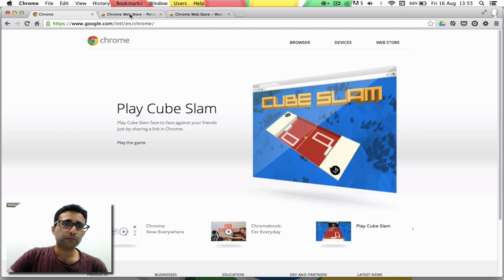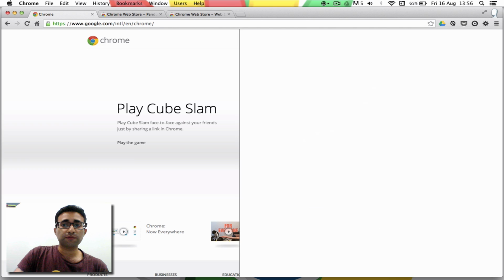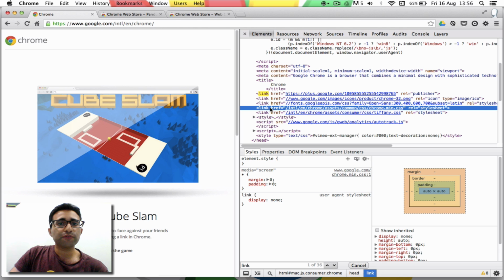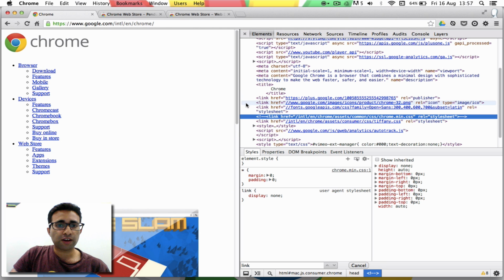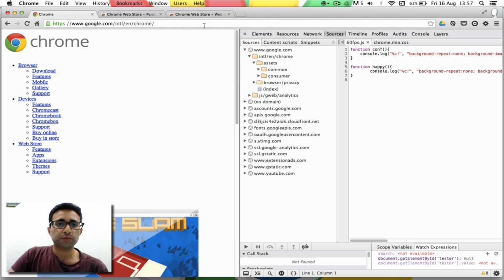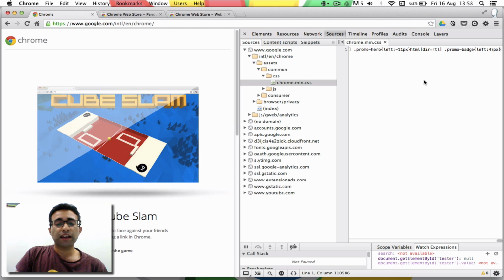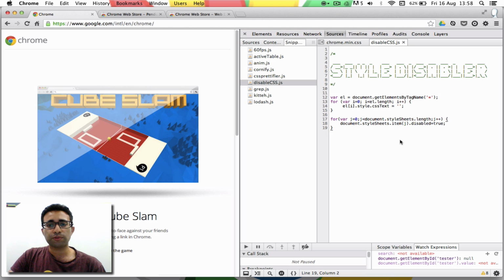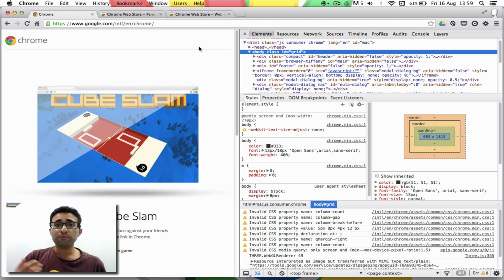6 Ways To Disable CSS Or Specific Stylesheets In Chrome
2 extensions and 4 or 5 DevTools techniques for disabling your CSS or specific stylesheets in Chrome. Just for the kicks :)